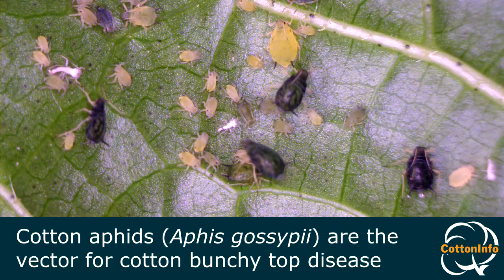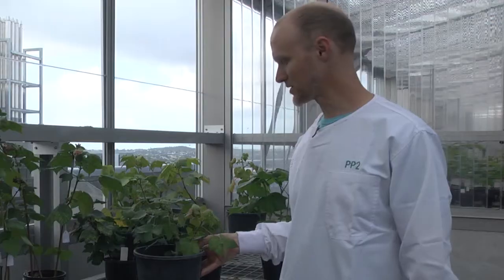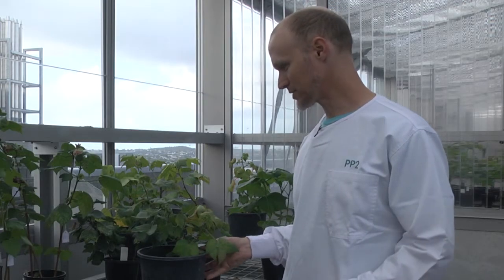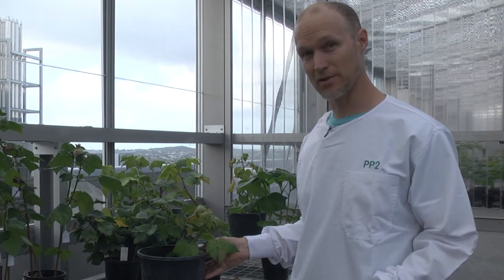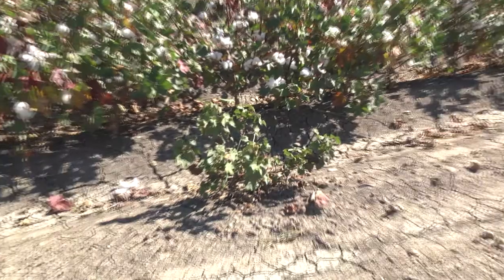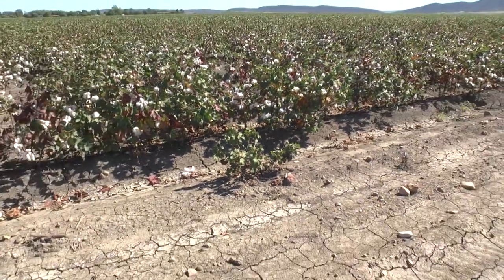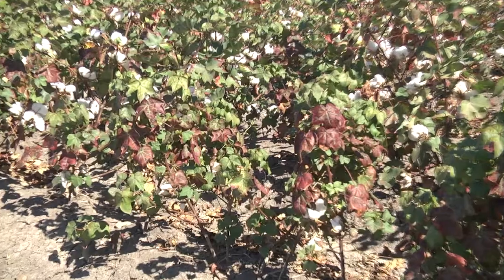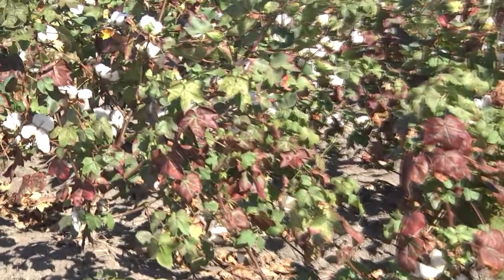Identifying cotton bunchy top disease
Pathologist Murray Sharman (DAF) describes the symptoms of cotton bunchy top, and explains how samples suspected of having viral or related diseases are processed.